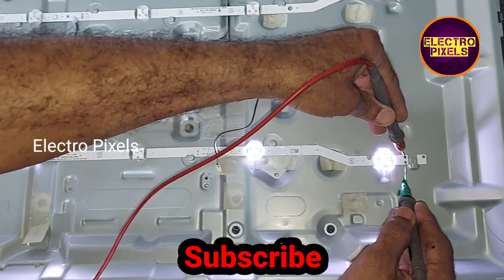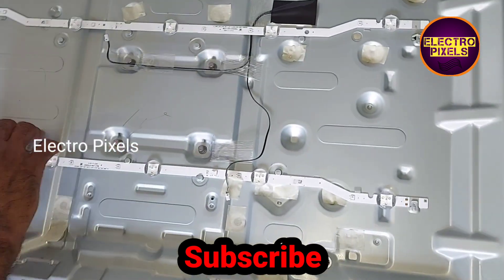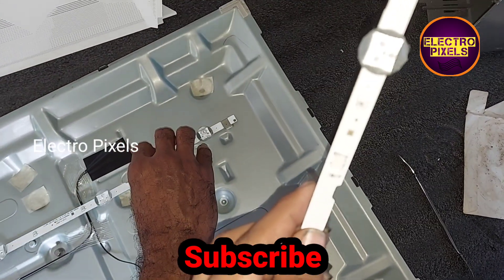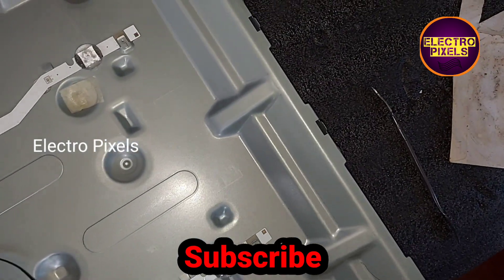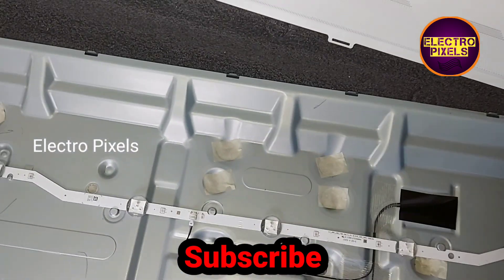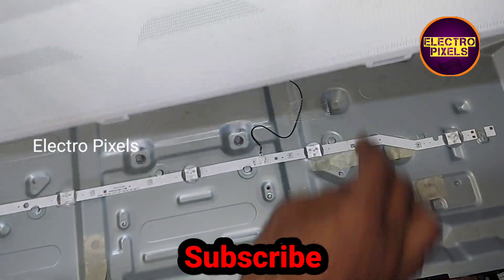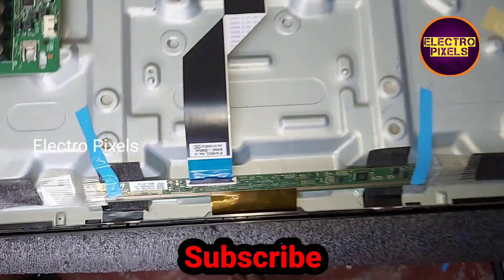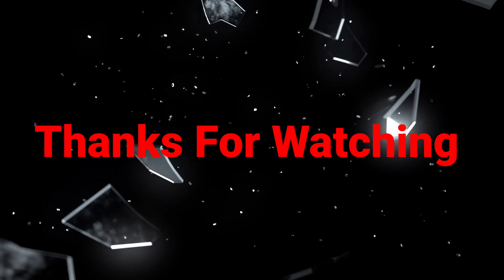Led Tv Backlight Blinking Repairing|Samsung Led Tv||Change All Led Strisp||Led Strips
This video is about Led Tv Backlight Blinking Repairing|Samsung Led Tv||Change All Led Strisp||Tv Repairing||Led Strips